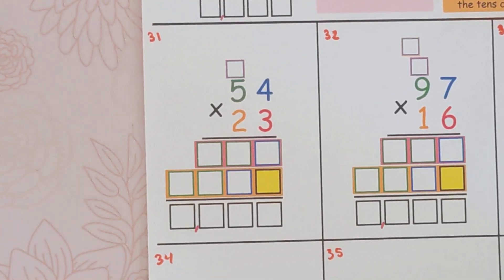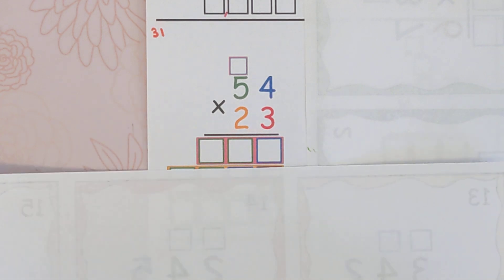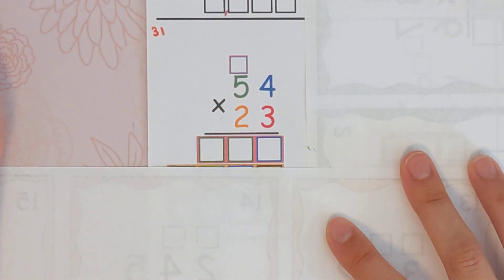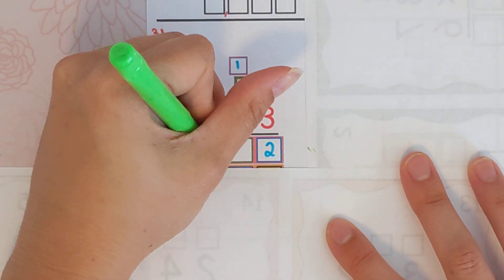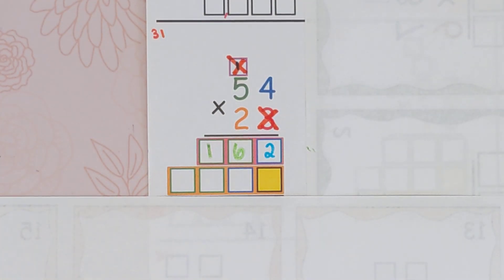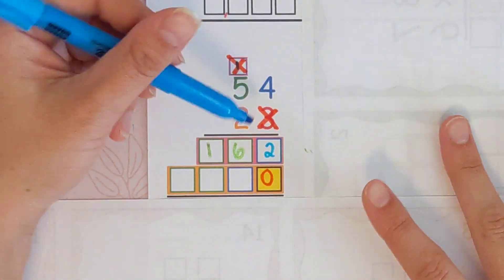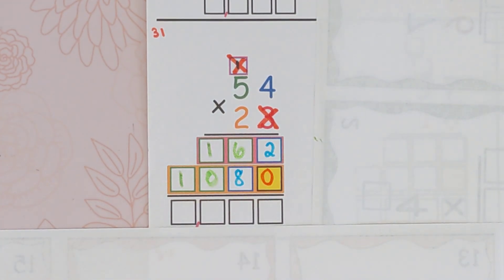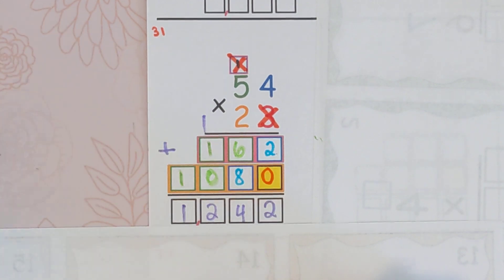How to do the Standard Algorithm multiplication 54 x 23 (question #31)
Learn how to multiply 2 digits by 2 digits, with this double digit multiplication lesson. Follow along as we solve using the standard algorithm, the most traditional method for double digit multiplication. If you already know the standard algorithm and want a different multiplication strategy, watch the playlists for the area model, box method, or partial products and learn even more ways to multiply!

Try out the area model (also known as the box method). This playlist has the same questions but with the area model method:

Try out partial products! This playlist has the same questions, but we solve using partial products:

Multi digit multiplication can seem daunting and difficult at first. The key is repetition! Stick with it and keep practicing and I promise it will click. Practice really pays off with this one.

Click on this link to get the multiplication super pack, with 3 algorithms: Standard, Area Model, and Partial Products